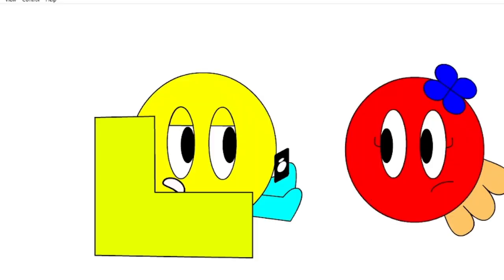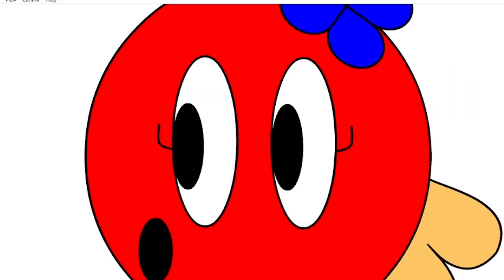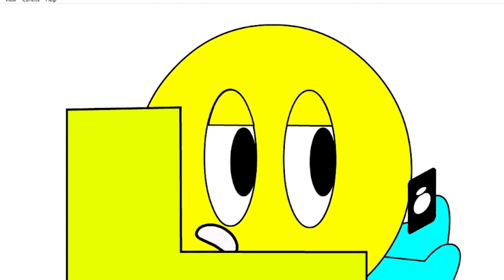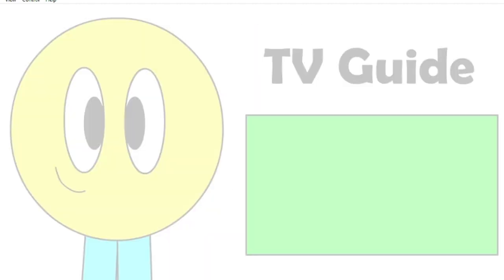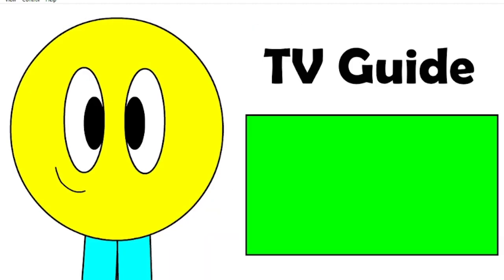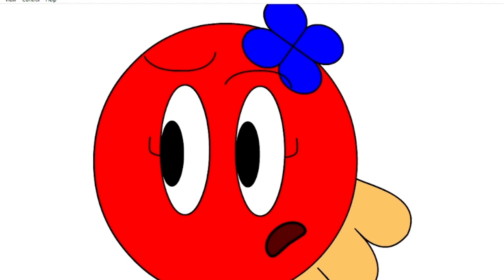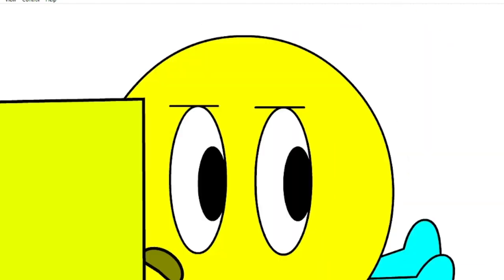Red, Yellow and Blue Ep4: Making Sunny Smile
Music Generated By Suno Ai